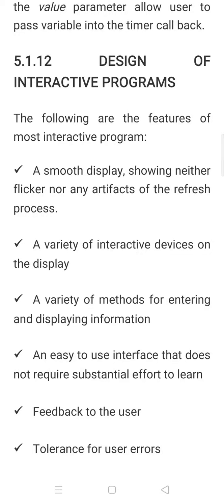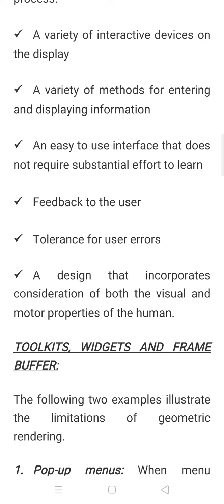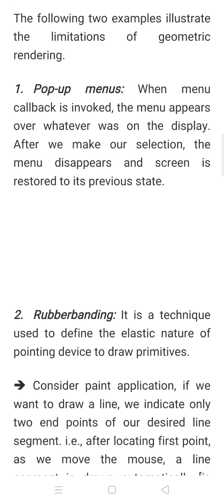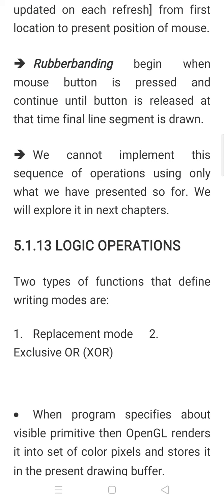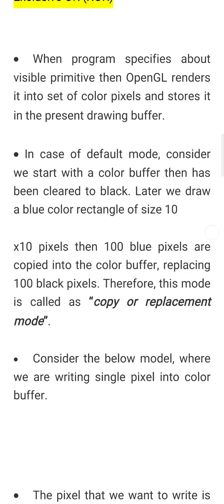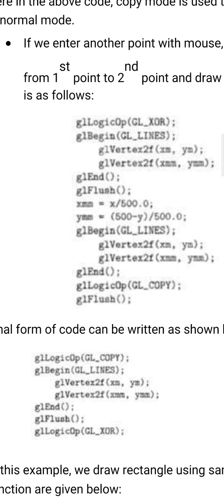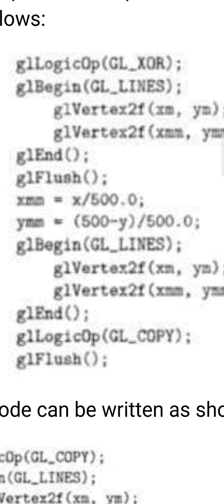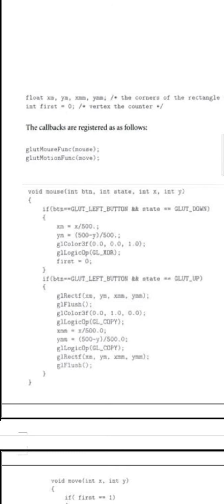15/17CS62 CG Module 5 by Prof. Raghavendra Hegde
Rubberbanding